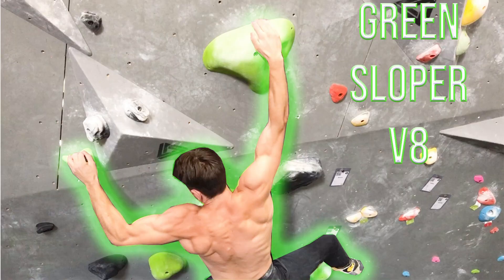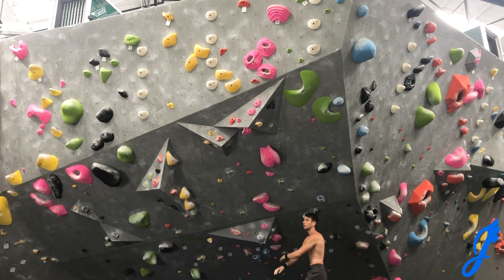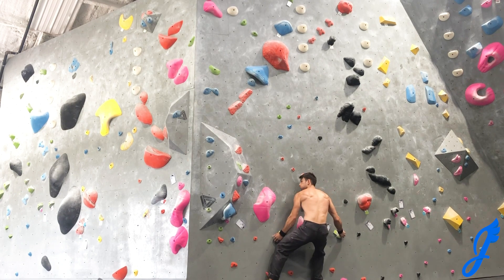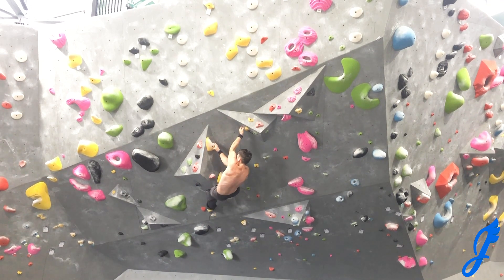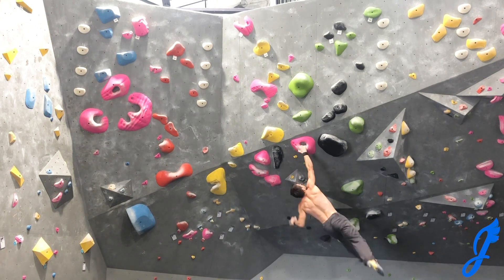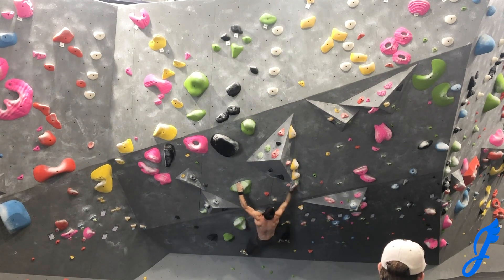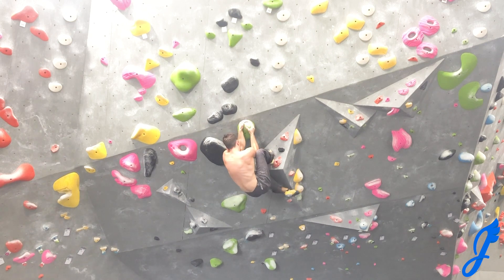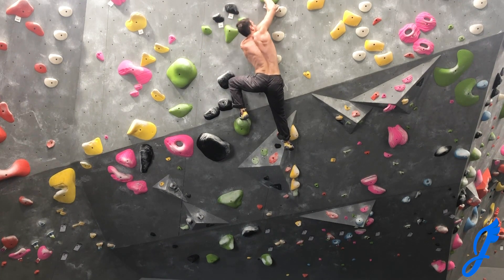Green Sloper V8 | Double Dyno V6 | Bouldering at Terra Firma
The green sloper V8, and a double dyno! Get ready for some sends!